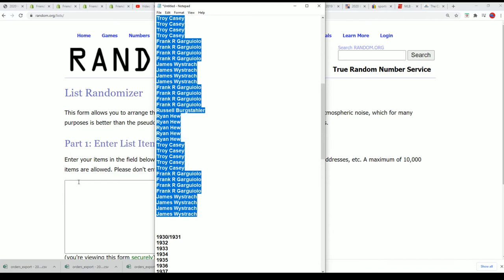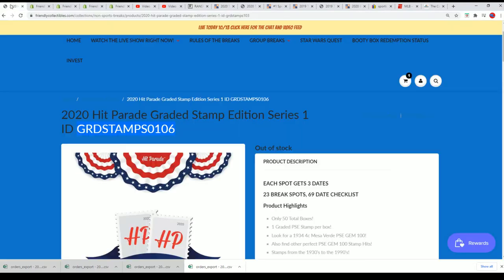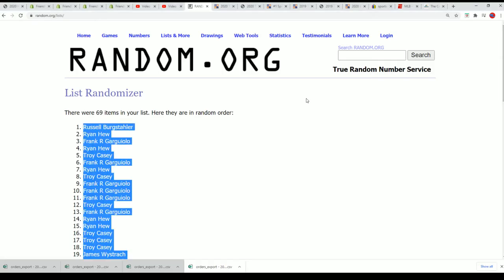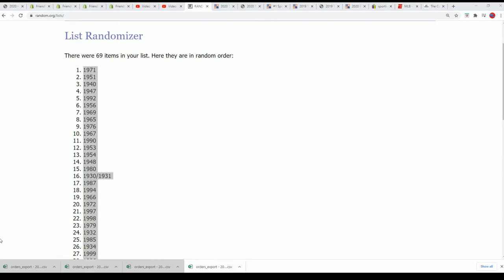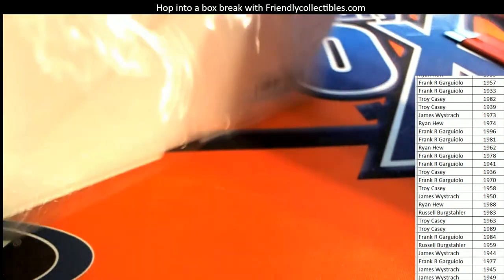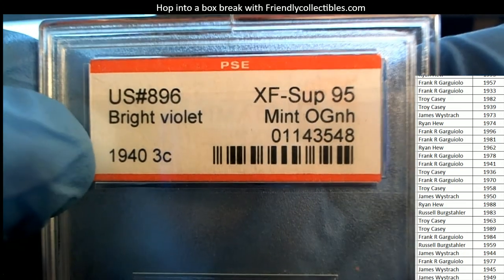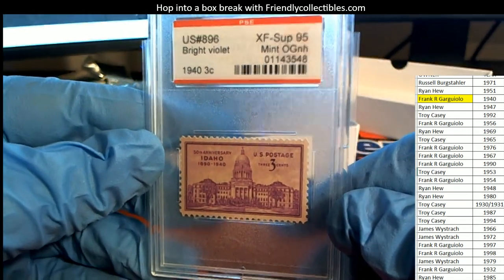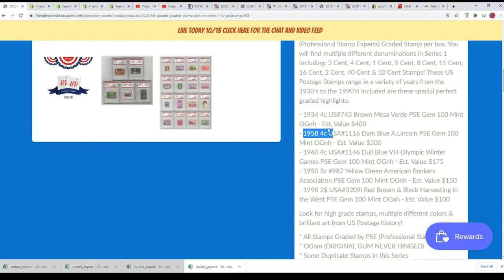2020 Hit Parade Graded Stamp Edition Series 1 ID GRDSTAMPS0106